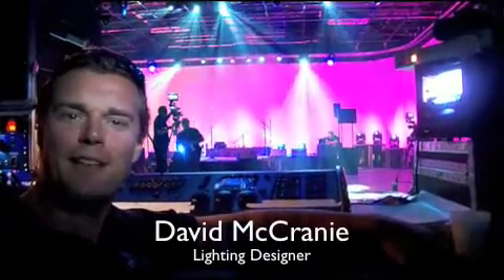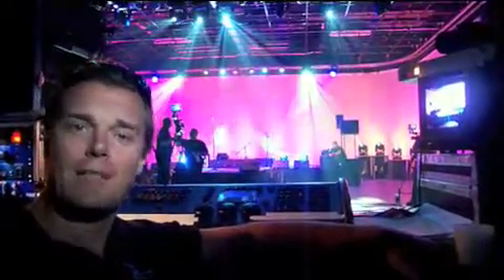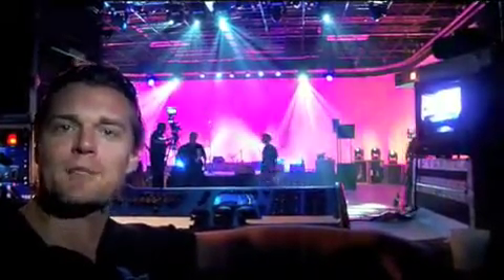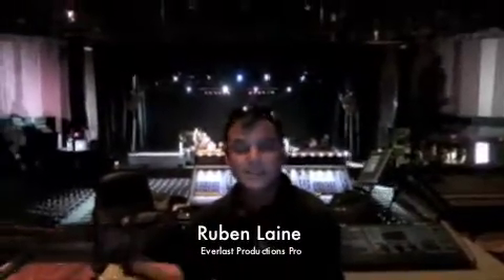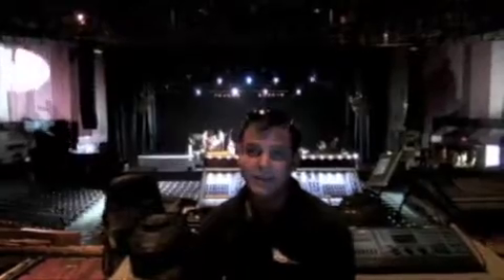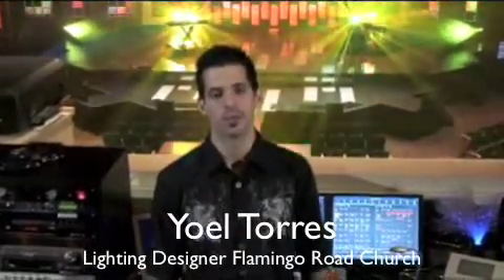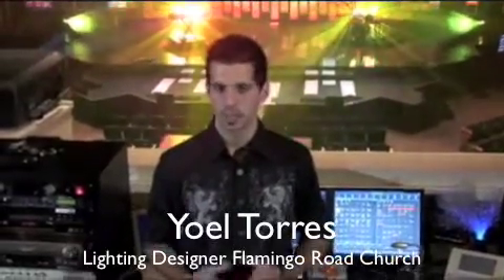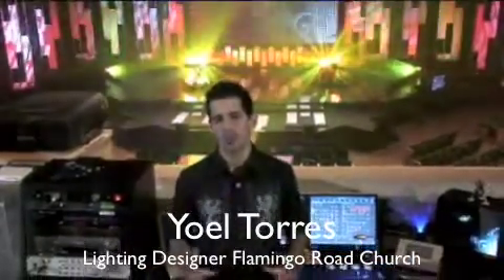Everlast Productions Elation Design Spot 1400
Everlast Productions presents the Elation Design Spot 1400